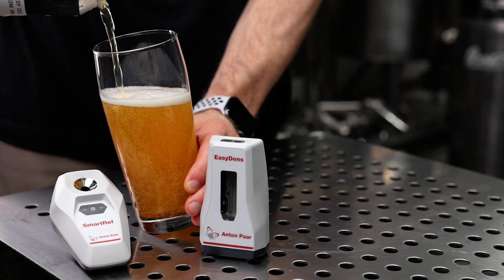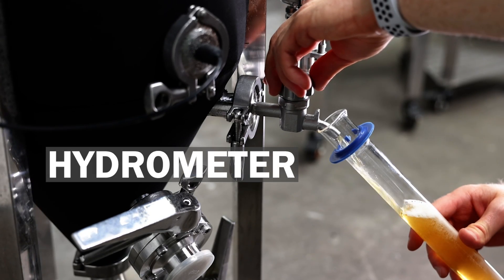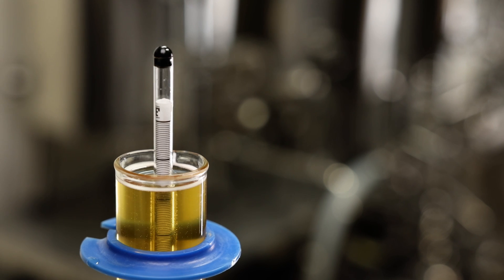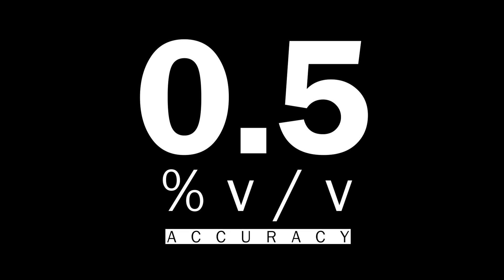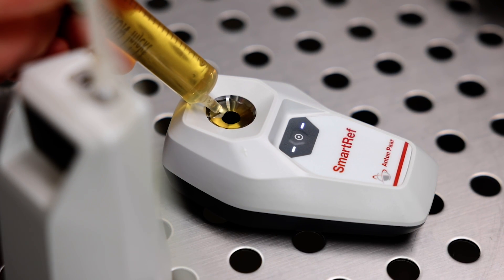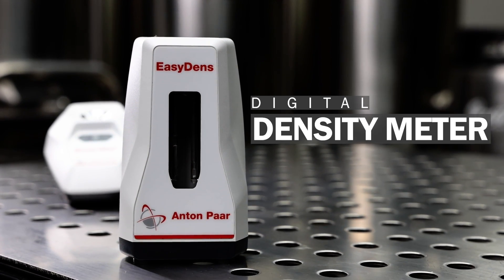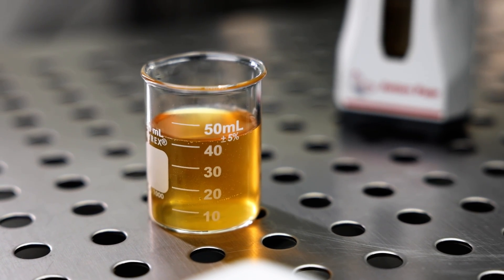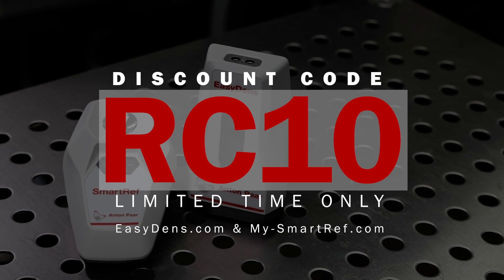How to Measure Alcohol in Homebrewed Beer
How to measure alcohol concentration in homebrewed, ready-to-drink beer.

This video contains equipment and products from brands that sponsored this video. Thank you for supporting this channel!

(expires 6/30/2023)

Measuring the alcohol content of ready-to-drink beer can now be done with a high level of accuracy. The SmartRef and EasyDens meter combo can calculate the precise alcohol by volume (ABV) with an accuracy of 0.5 % v/v. The SmartRef is a digital refractometer that measures light refraction and the EasyDens is a digital density meter. These two meters paired with the Brew Meister app allow you to measure the alcohol concentration of finished beer.